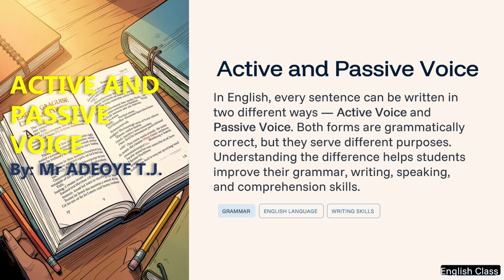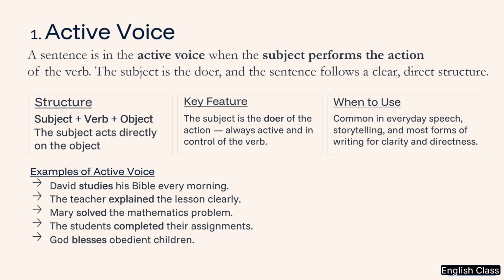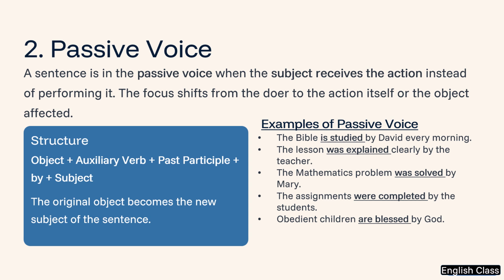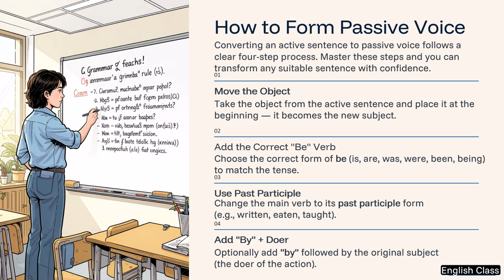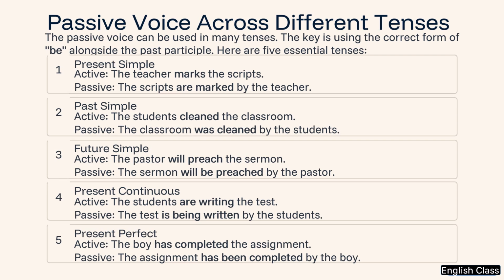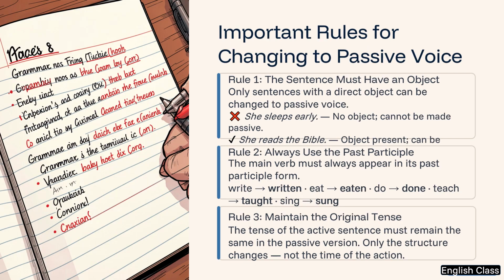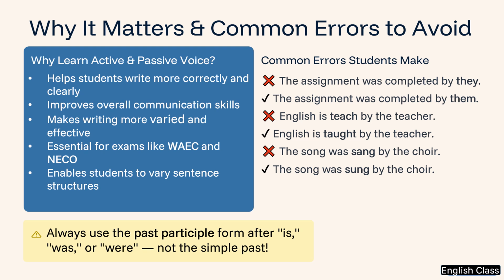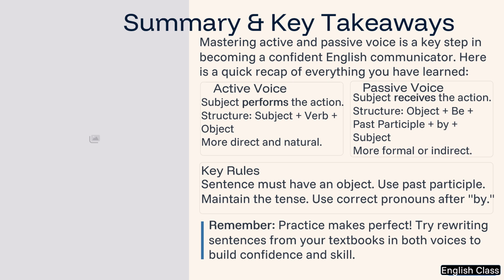Active and Passive Voice Explained Clearly | English Grammar Lesson with Examples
Learn Active and Passive Voice in the simplest and most interesting way for students, WAEC, NECO, and secondary school English learners.

In this detailed English grammar lesson, you will understand:

Meaning of Active Voice
Meaning of Passive Voice
Differences between Active and Passive Voice
Rules for changing active to passive sentences
Passive voice in different tenses
Common grammatical errors
WAEC/NECO standard examples
Moral and academic examples

This lesson contains many practical examples to help students improve their grammar, writing, speaking, and examination performance.

Perfect for:

SS1–SS3 students
WAEC candidates
NECO candidates
Teachers and online tutors

Watch till the end and practice the class exercises provided.